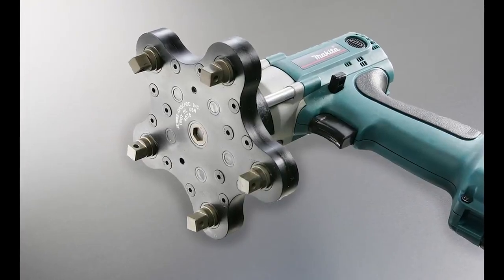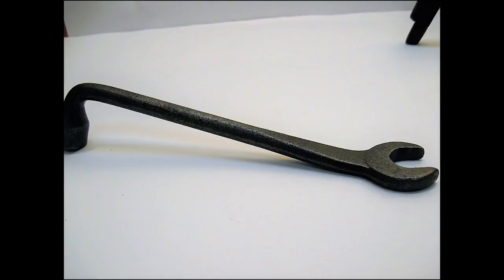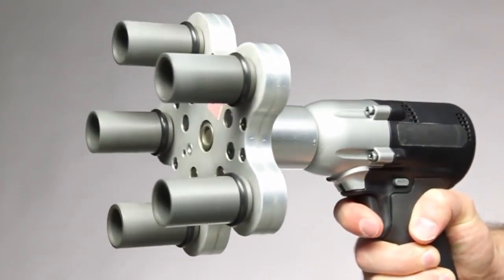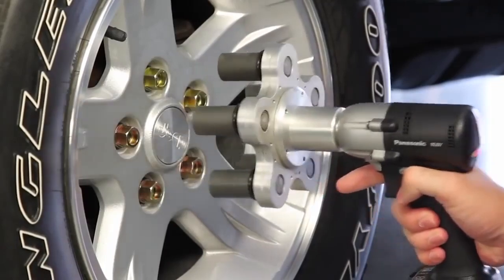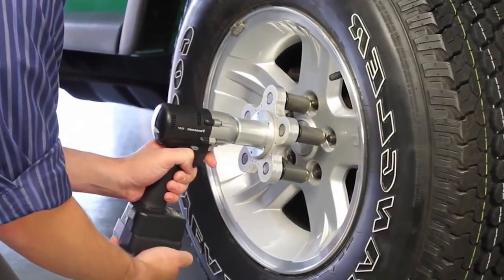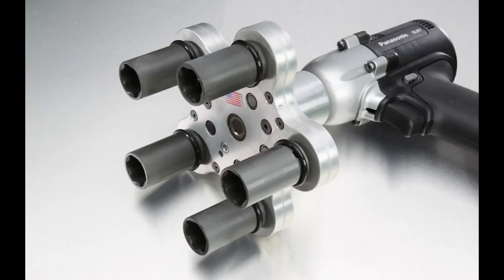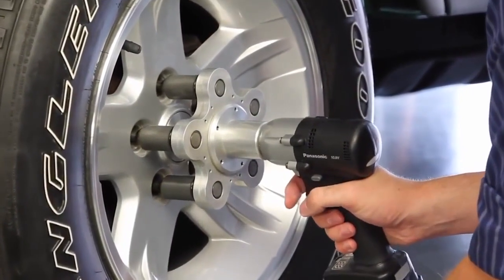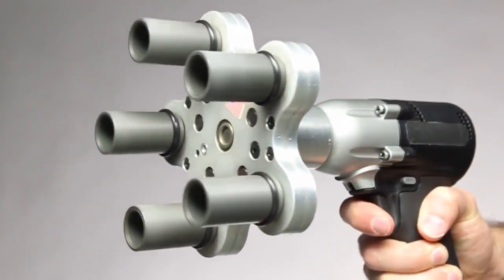COOL TOOL MULTIPLE SPINDLE ATTACHMENT 5 Car Tyre Changing Made Easy